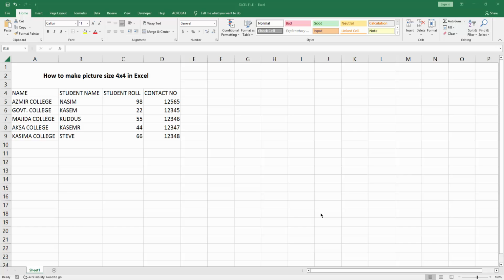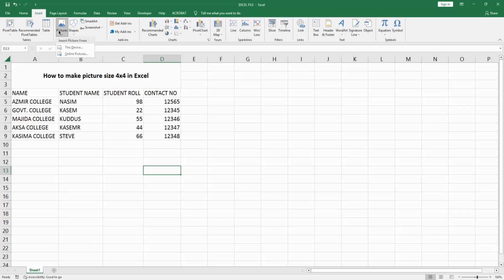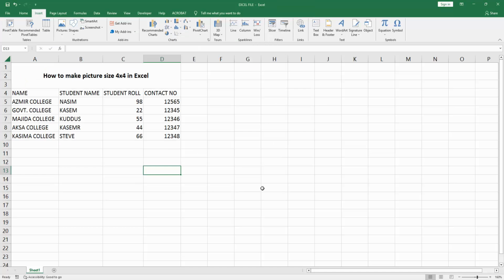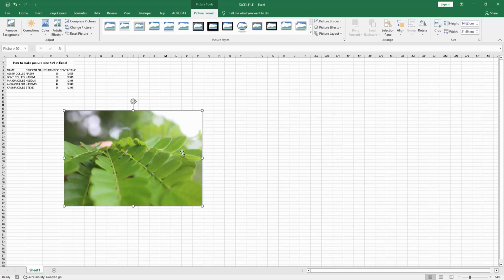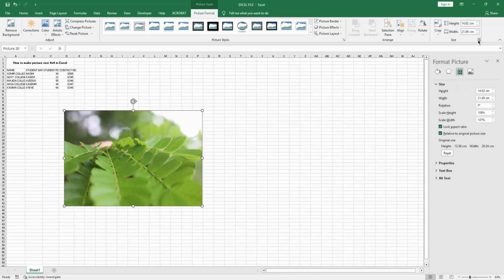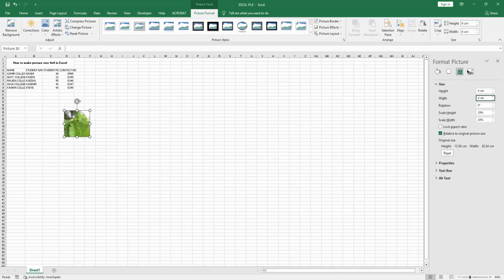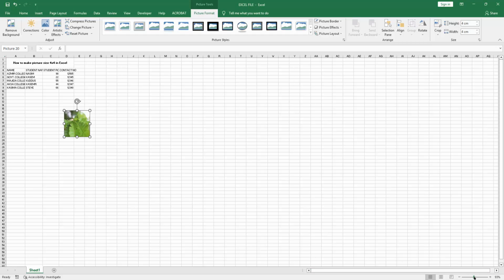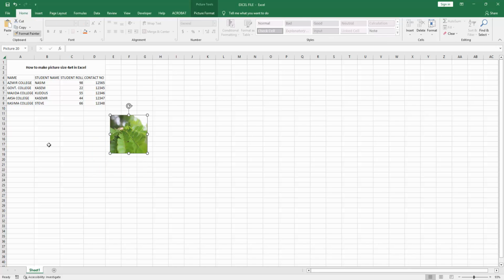How to make picture size 4x4 in Excel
Assalamu Walaikum,
In this video I will show you, How to make picture size 4x4 in Excel.  Let's get started.